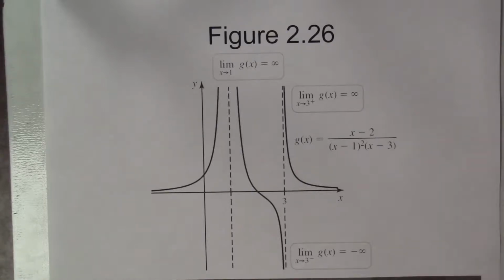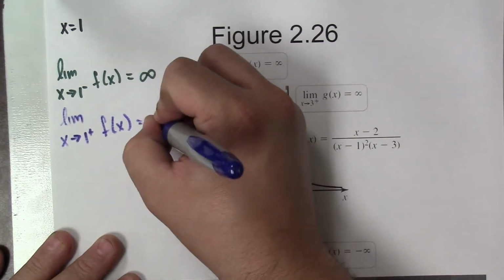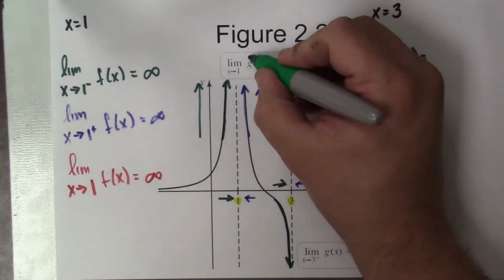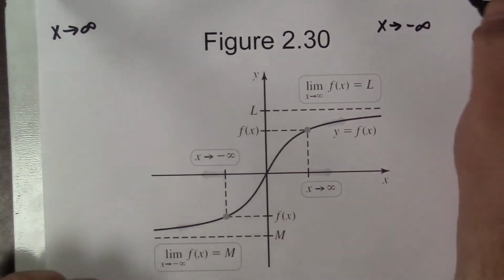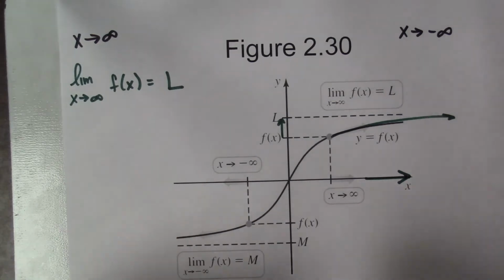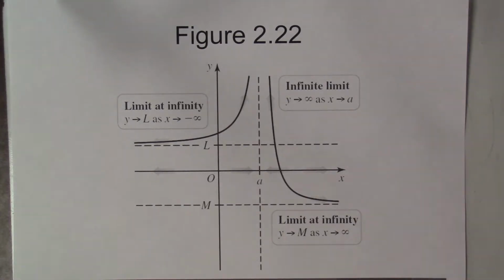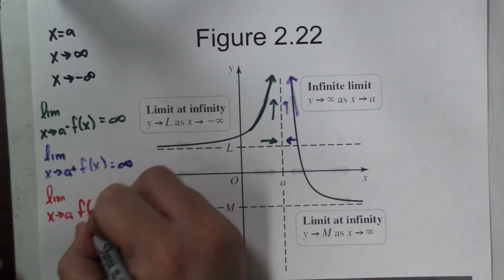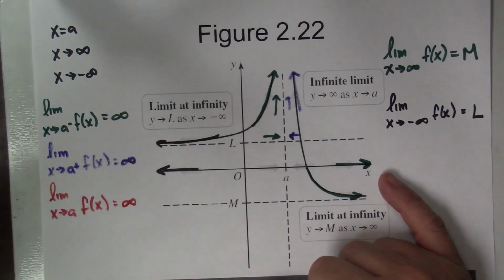Section 2 4, 2 5 - Limits at Infinity and Infinite Limits